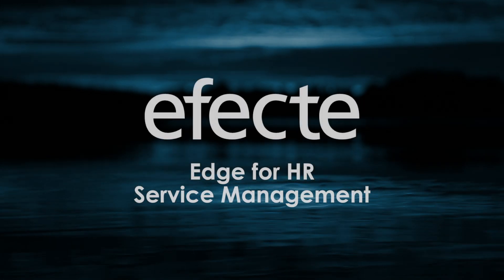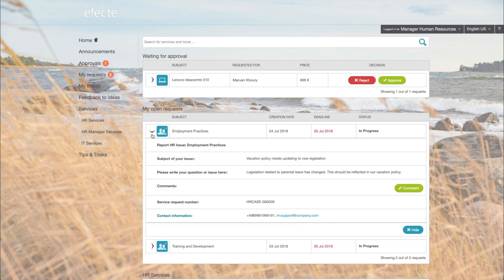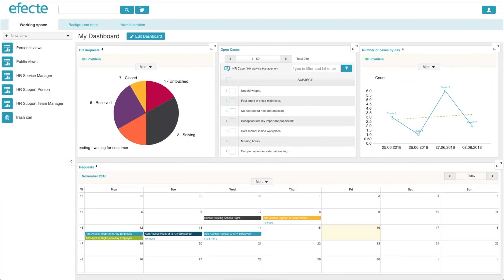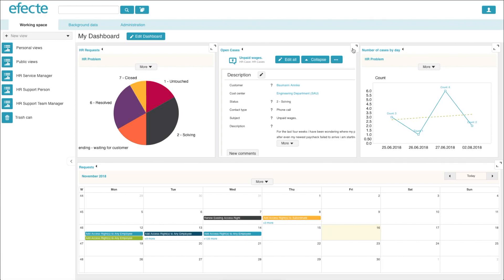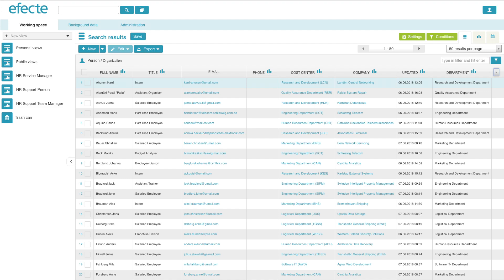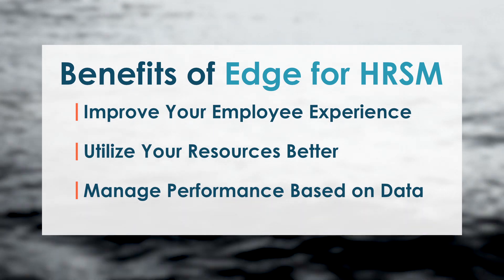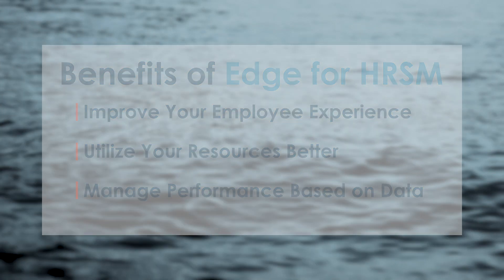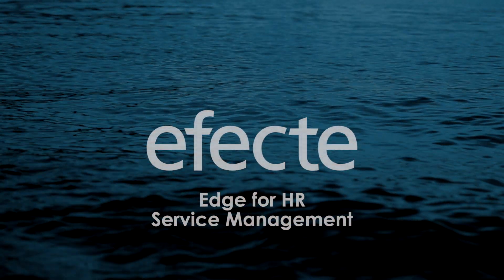Efecte HR Service Management in Brief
Efecte HRSM is an easy-to-use tool to digitalize your HR processes. The solution consists of a service management tool and a self-service portal.  See it in action here.